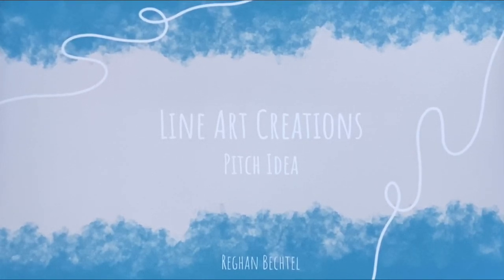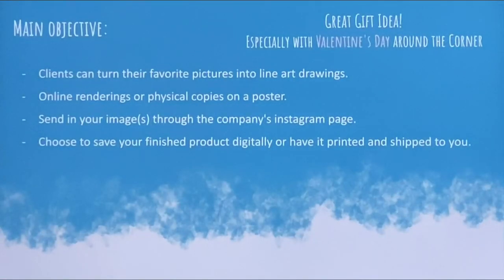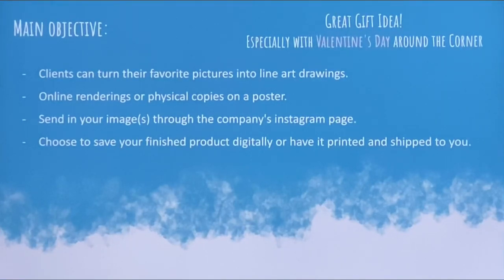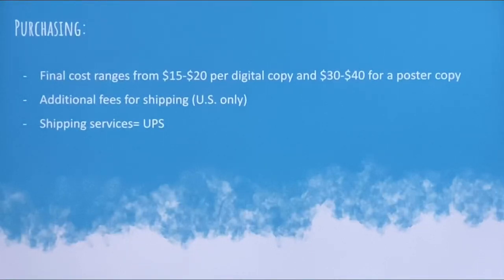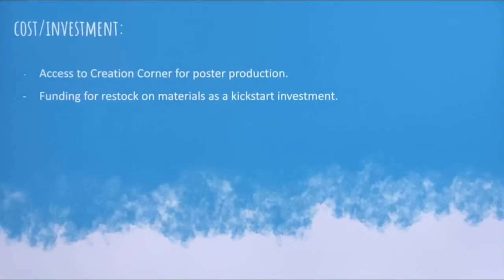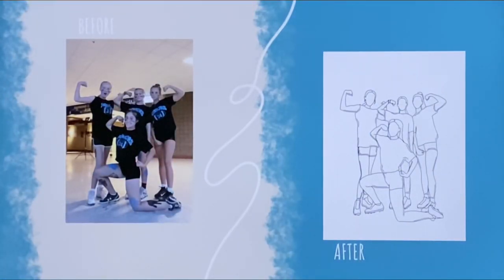GCI (Pitch Idea)